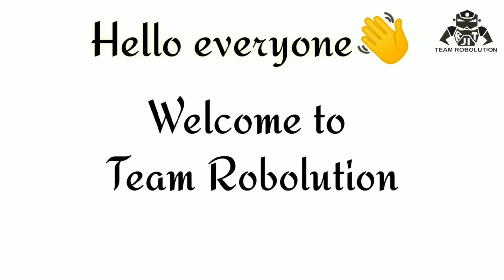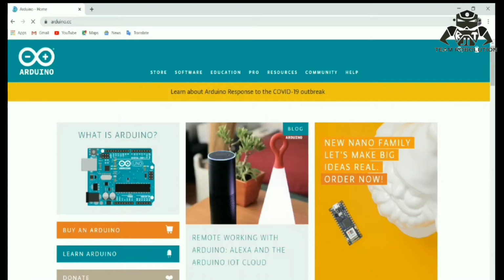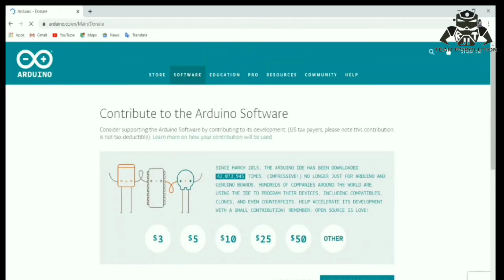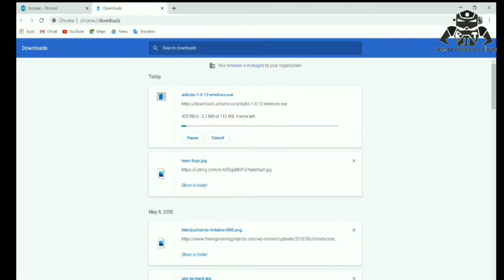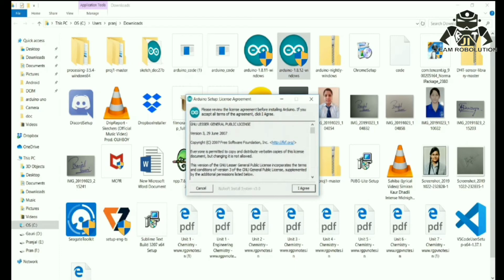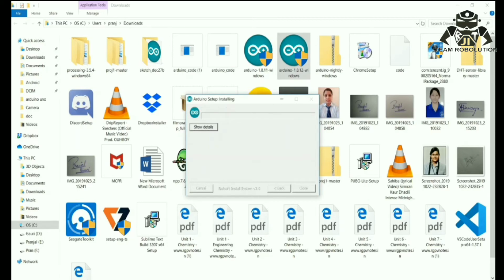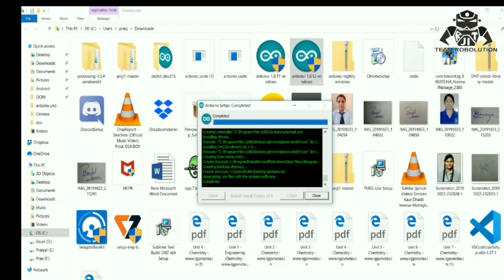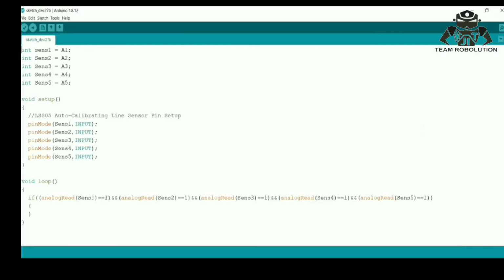How to install Arduino || Tutorial-II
Want to start harware programming and don't know which software to use???

   So here is the complete tutorial video for you to download the Arduino Software.

   You can use the link given below to directly reach the home page of Arduino.

Edited by :- Samir Chandra Das
Samir's Instagram:-

_*Softwares:*_

For coding:- Arduino
For editing:- Filmora